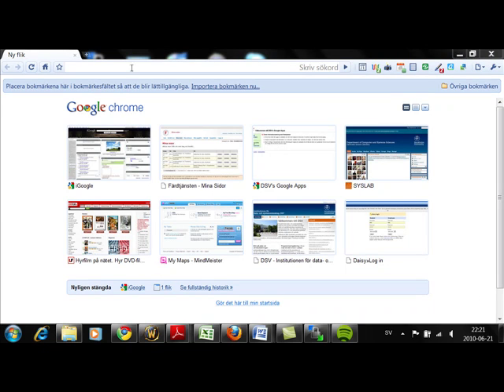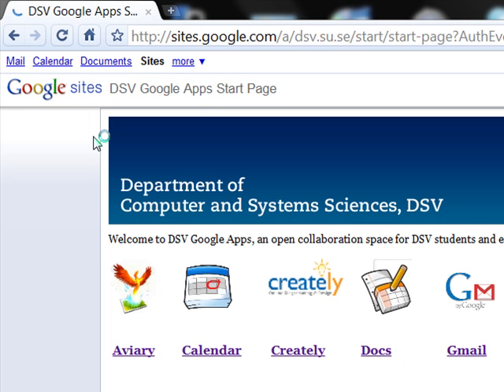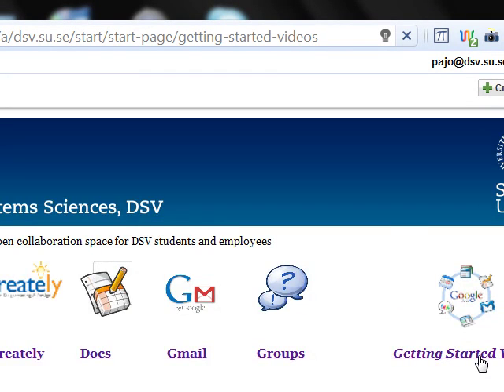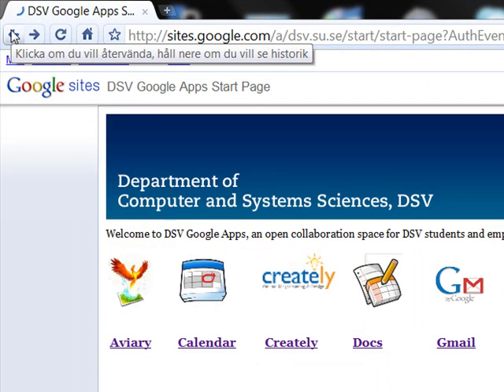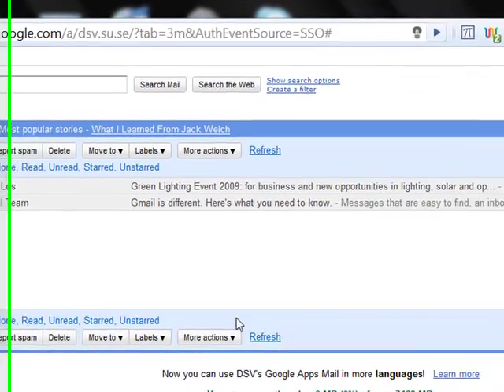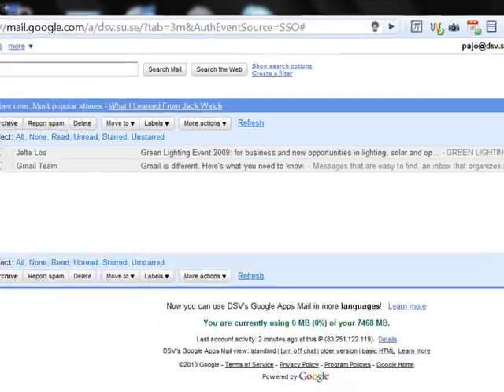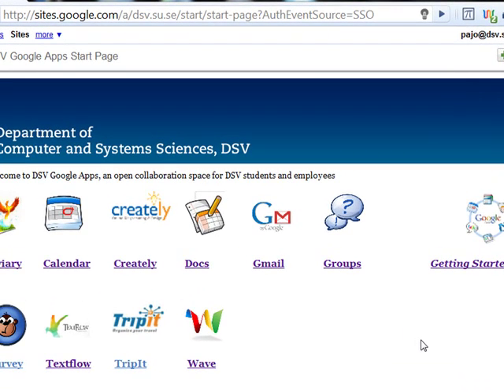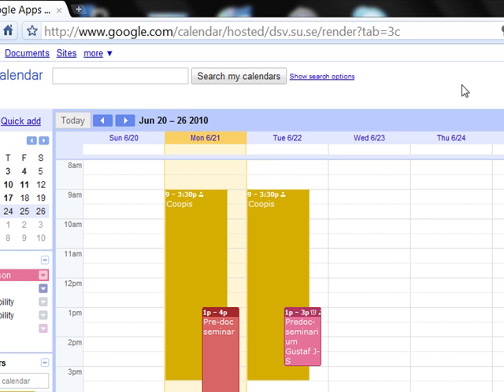DSV Google Apps Intro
Getting started with DSV Google Apps